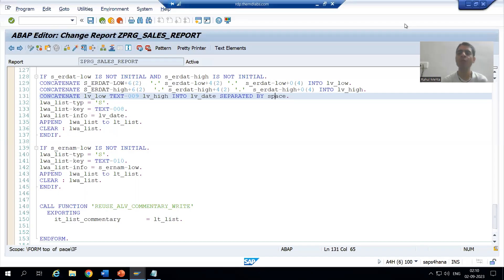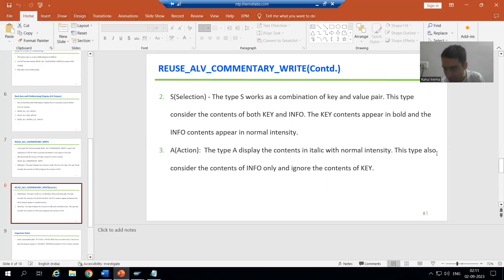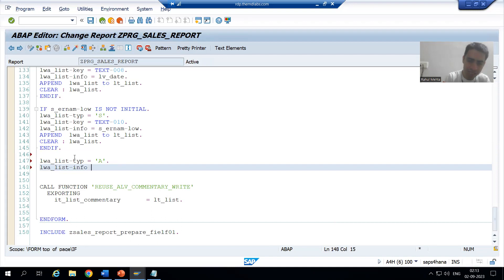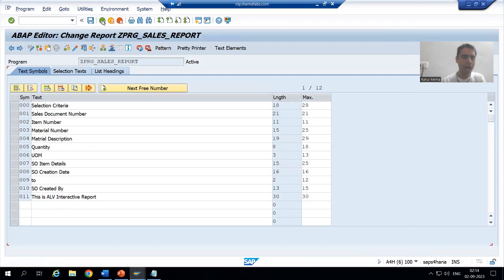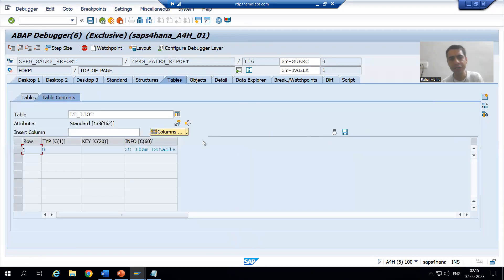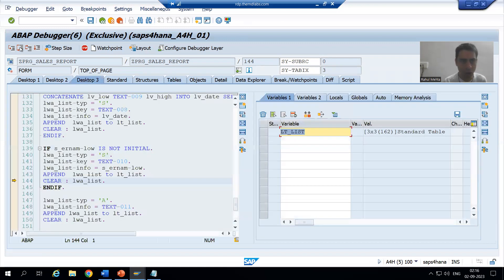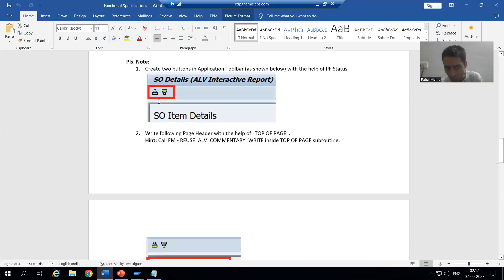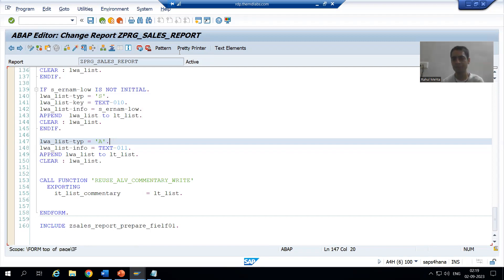33 - Sample Project Case Studies - Sales Order Report Part33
-Practical for A(Action) Type of Header Based Upon the Requirement.
-Understood the Output in the Debugging Mode.